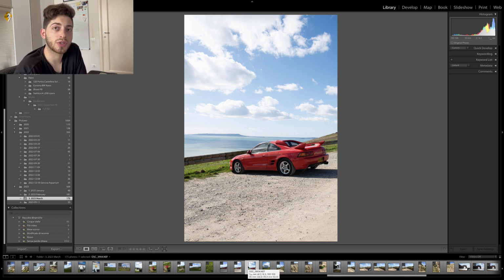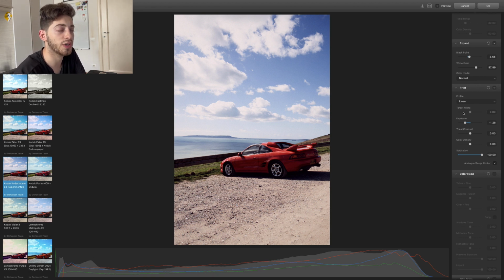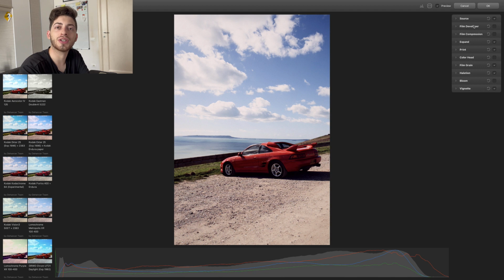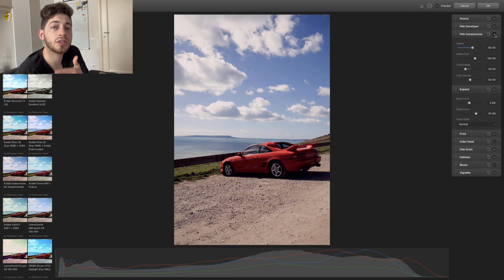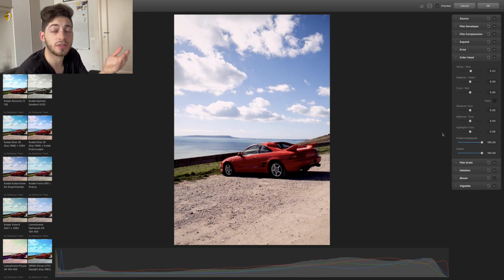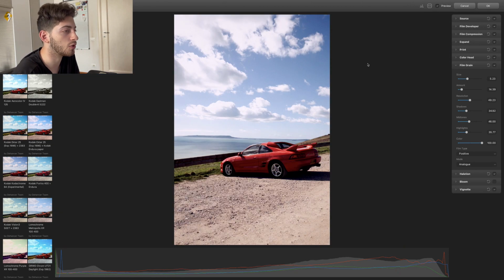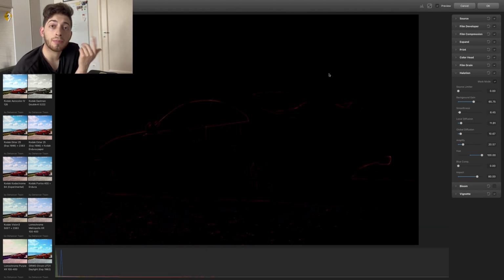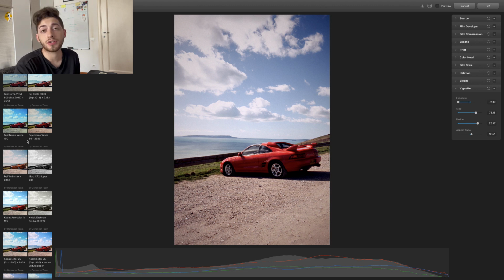Getting the Film look - 'Dehancer' Review (Film Simulation/Emulation)